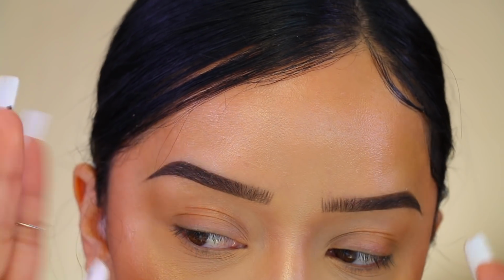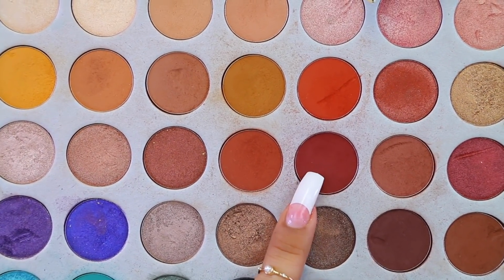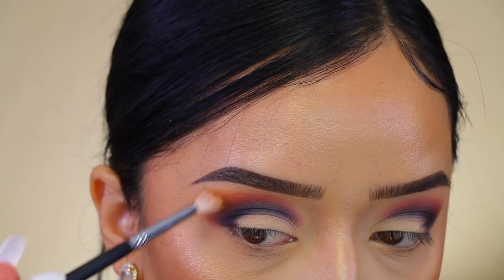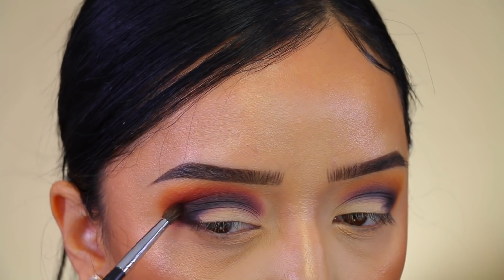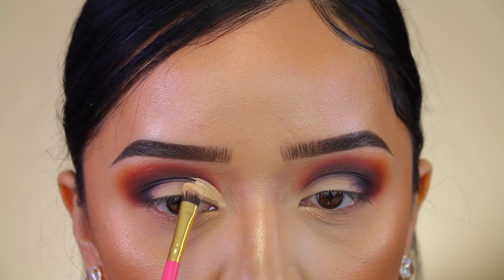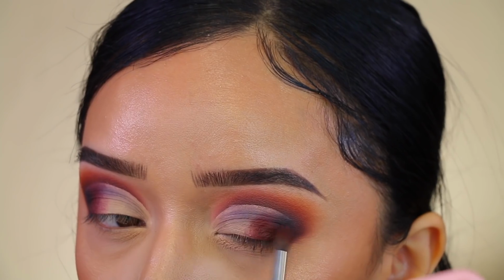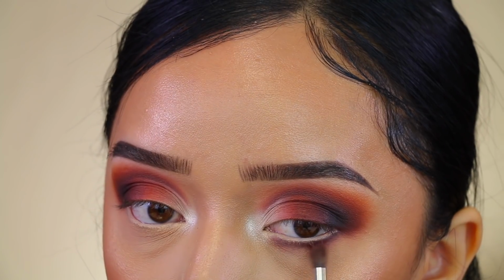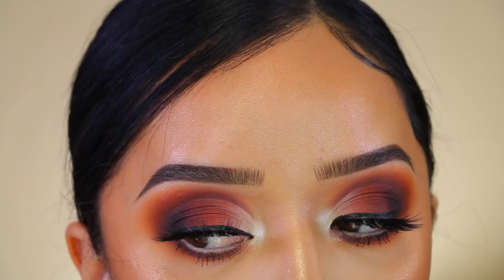ALL MATTE WARM TONE MAKEUP | JACLYN HILL X MORPHE PALETTE vol.1 ohmglashes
Hey chicas 💕welcome to makeup monday! sorry for the late upload, ive been feeling a little under the weather, I hope you enjoy this look though!

PRODUCTS MENTIONED: 👇🏽

ABOUT ME: 😊